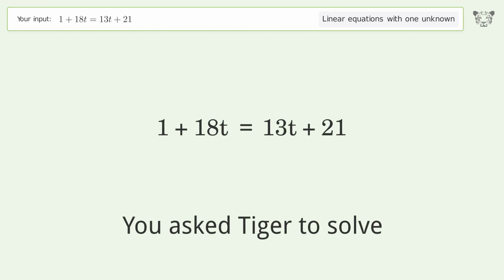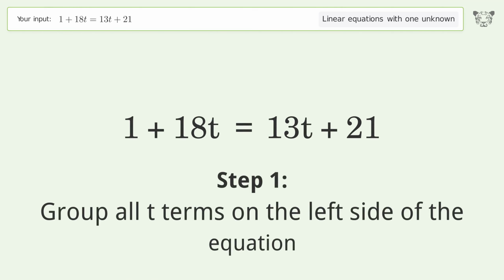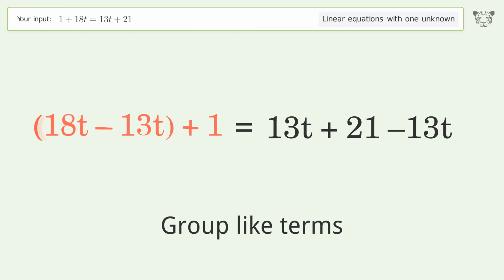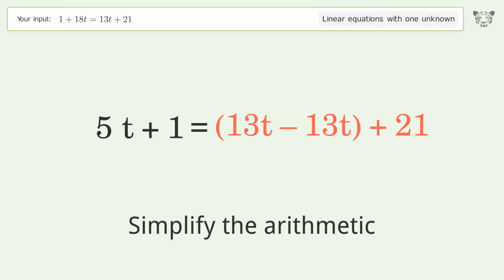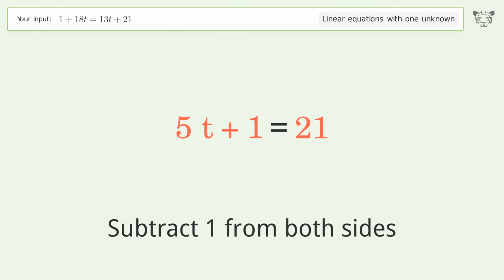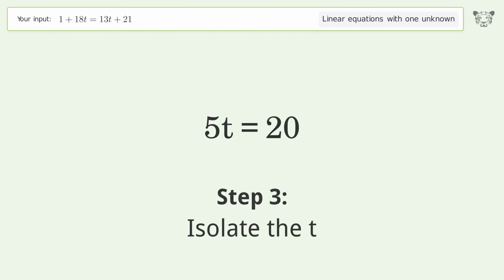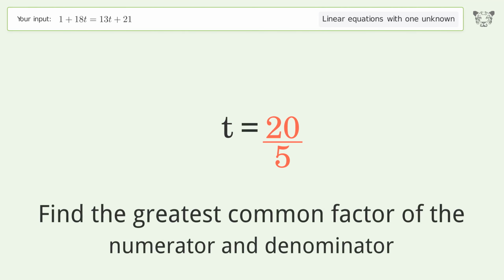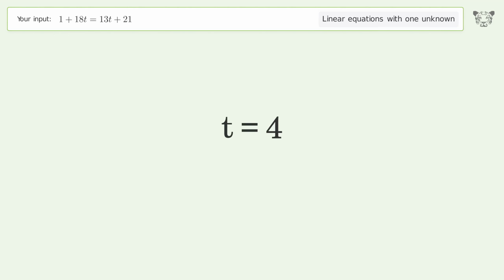Solve 1+18t=13t+21: Linear Equation Video Solution | Tiger Algebra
Struggling with 1+18t=13t+21? Watch our step-by-step video on Tiger Algebra to master this linear equation effortlessly. Also check out for more tips and tricks for dealing with linear equations with one unknown